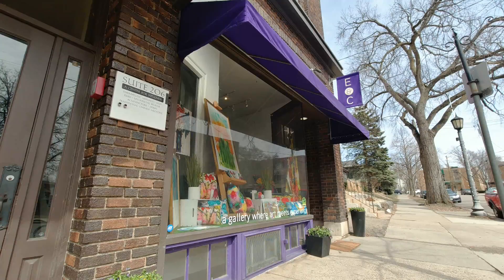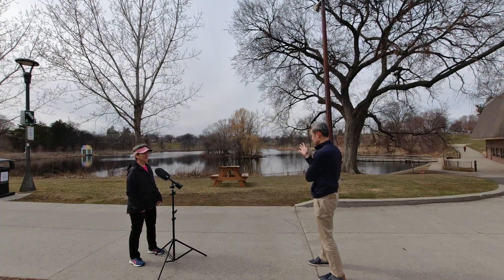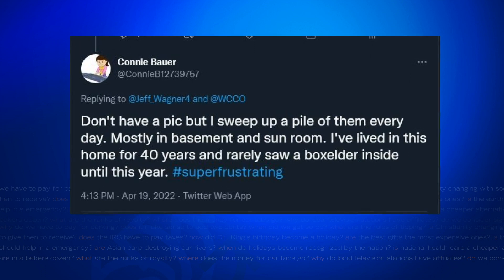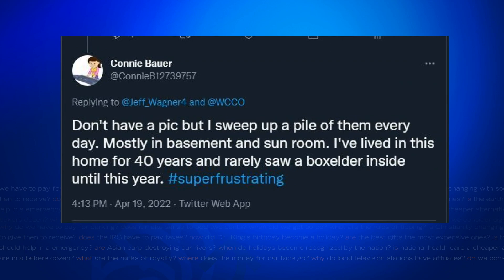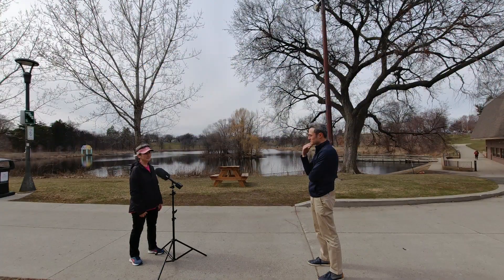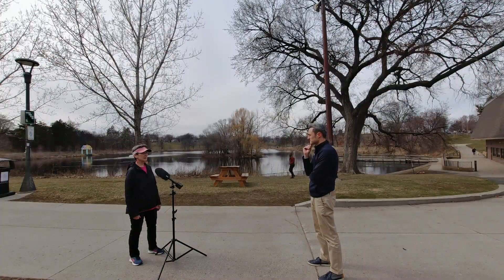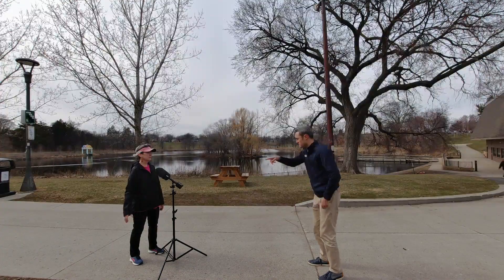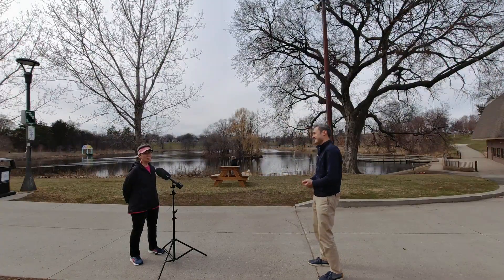Good Question: Why Are There So Many Boxelder Bugs This Season?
There's a particular insect bugging people early this spring, even though it's more known to make an appearance in the late summer.